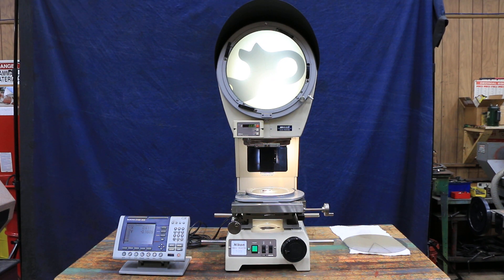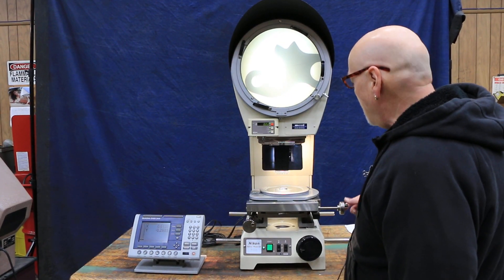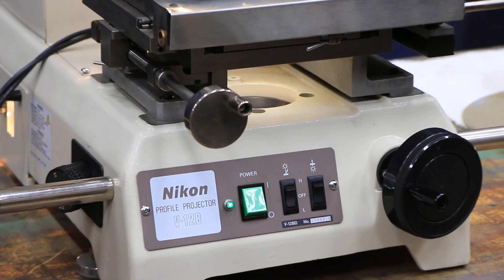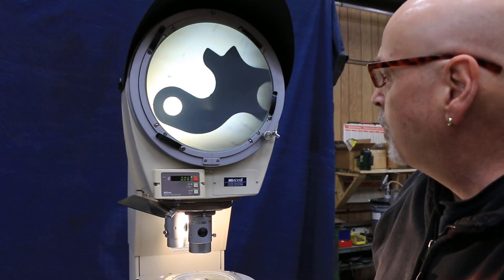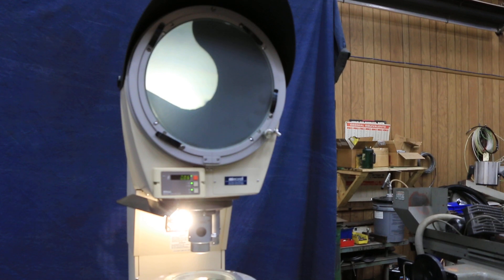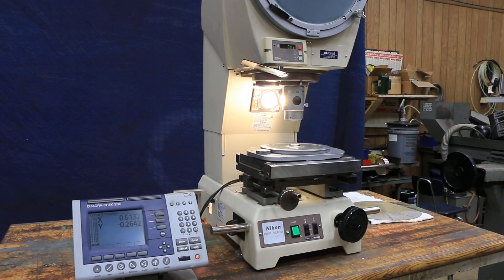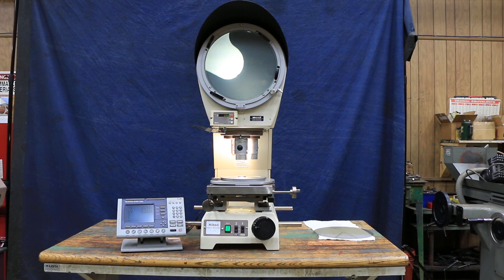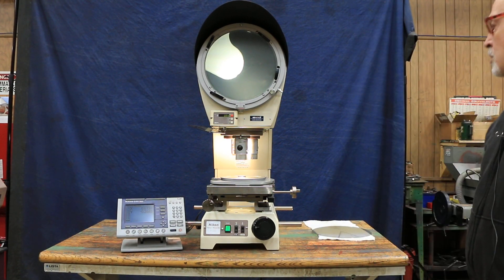12" NIKON MADE IN JAPAN BENCH TYPE OPTICAL COMPARATOR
12" NIKON HIGH-PRECISION MADE IN JAPAN BENCH TYPE VERTICAL PROJECTION OPTICAL COMPARATOR

 ** QUADRA-CHEK 200 DRO, WITH PROGRAMMABLE GEOMETRIC FUNCTIONS **

SPECIFICATIONS:
SCREEN DIAMETER:. 12"
STAGE EQUIPPED WITH MACHINE 6" x 4"
MAXIMUM HEIGHT OF WORKPIECE ON STAGE:. 4"
CHART ROTATION:. 360 DEGREES

FLOOR SPACE: 16.1"W x 25.5"D x 40.8"H

MACHINE FEATURES:
ERECT & UNREVERSED IMAGE
MACHINE ACCOMODATES A SPECIMEN HEIGHT UP TO 4"
HIGH/LOW INTENSITY 24V/150W TUNGSTEN HALOGEN PROJECTION
BUILT IN SURFACE ILLUMINATION
BUILT-IN DIGITAL READOUT FOR THE PROTRACTOR
ROTATING TURRET MOUNT HOLDS THREE PROJECTION LENSES
ELECTRICAL - 1/60/120 VOLTS AC

EQUIPPED WITH:
QUADRA-CHECK 200 DIGITAL READOUT SYSTEM, WITH PROGRAMMABLE GEOMETRIC FUNCTIONS
HIGH-PRECISION ACU-RITE GLASS SCALES
TWO LENSES, 10X & 20X MAGNIFICATIONS
6" X 4" STAGE TRAVELS:
  SURFACE AREA 13.8" x 9.5"
  STAGE GLASS DIMS. 8" x 5.7"
  LOADING CAPACITY 15 LBS.
NIKON ROTATING TABLE TYPE 3 (S/N: 1004775), FOR 6" x 4" STAGE:
  TABLE DIAMETER 8"
  GLASS INSERT DIAMETER 6.5"
  ROTATION RANGE 360 DEGREES